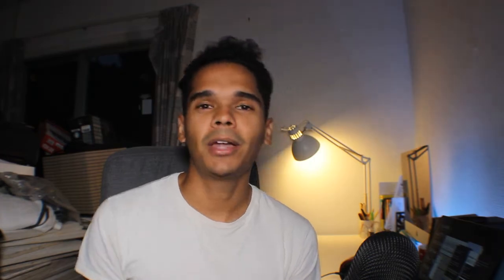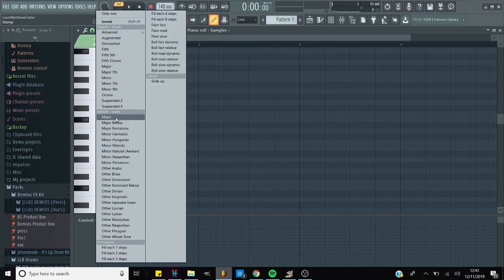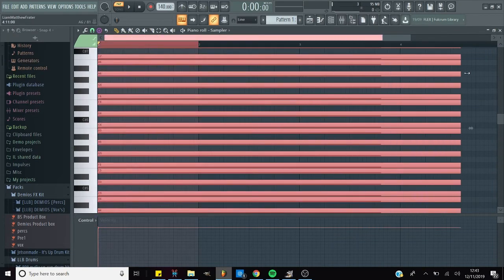10 HUGE Mistakes You're Making In Fl Studio! | Fl Studio Tutorial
If you're still currently doing these 10 things in Fl Studio, the it's time to make a change!

Here's a list of 10 common mistakes that I see producers make when using Fl Studio.

10 HUGE Mistakes You're Making In Fl Studio! | Fl Studio Tutorial

Be sure to apply as much of this material to your own workflow and beat making talent!

BULK OFFER:
Buy 2 beats, get the third for free

Making a beat in fl studio, fl studio mistakes, making a type beat making a free type beat in fl studio